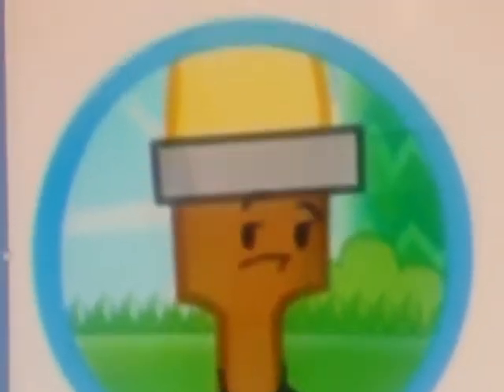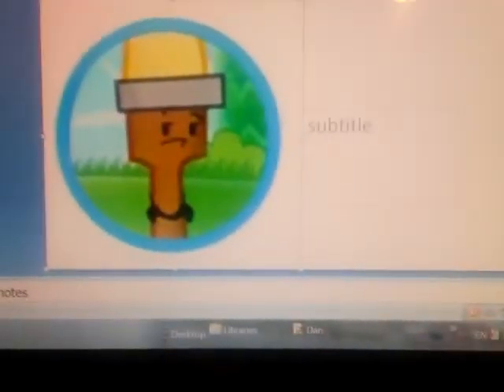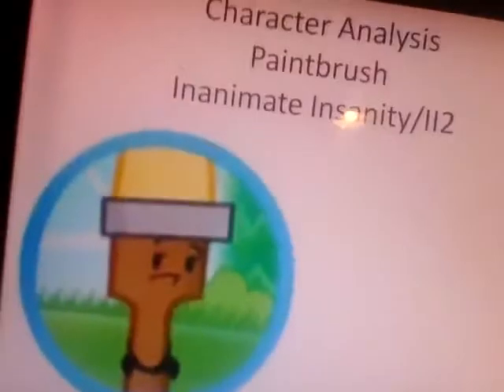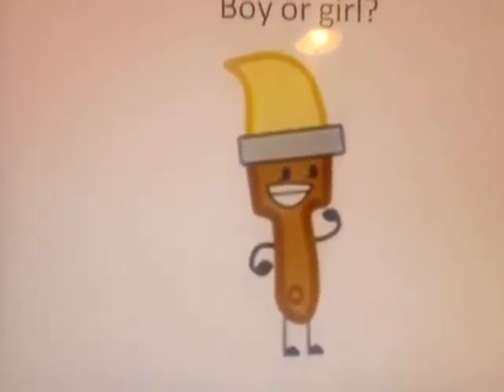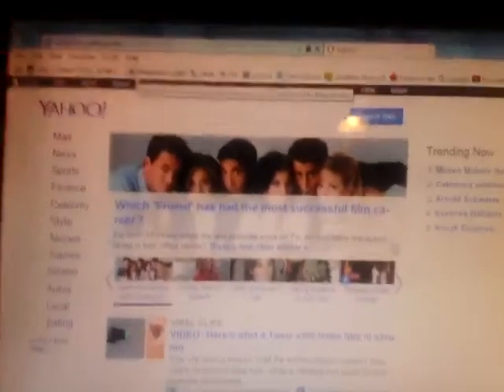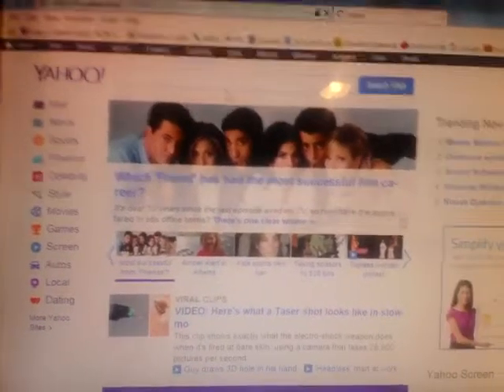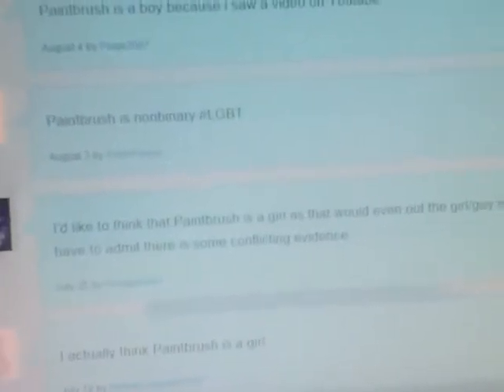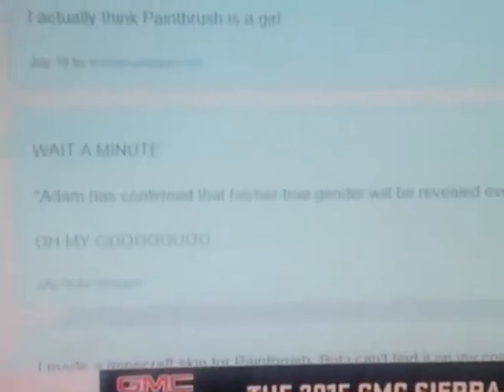Paintbrush analysis part 1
I try to analyze paintbrush!!!